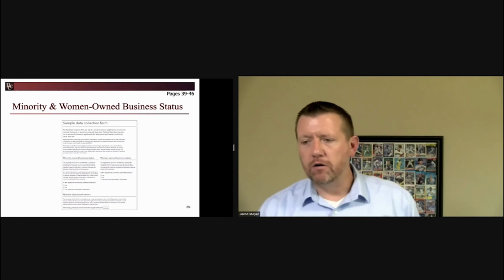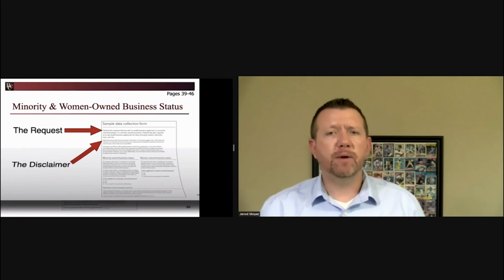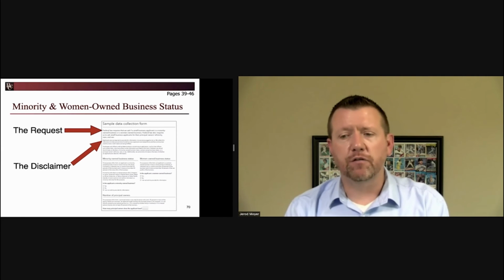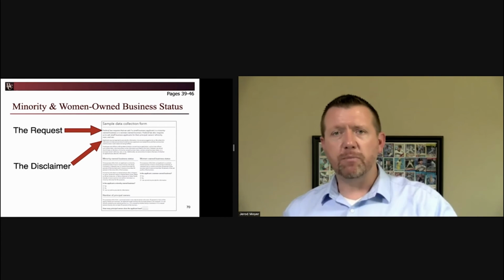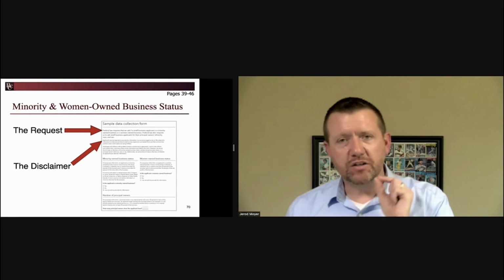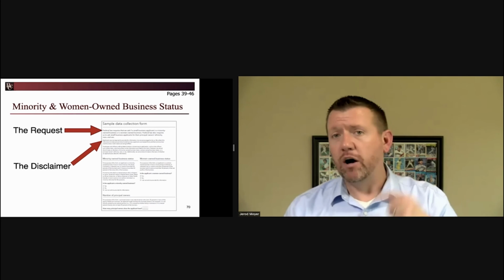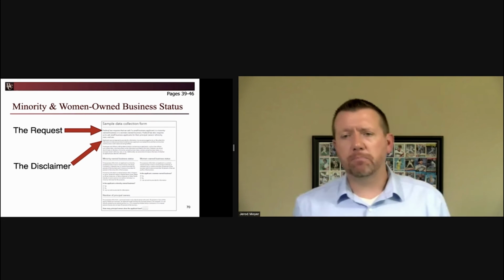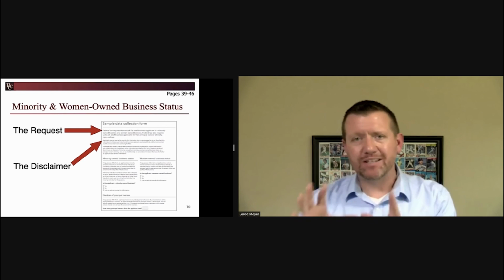1071 Information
1071 Information

The women and minority-owned status, and then ethnicity, race, and sex. And here's where I need you to forget what you know about HMDA, forget what you know about Reg B and how you collect similar information with those rules. We've got a new set of rules. And the time that we're living in now, things have changed just in the short time since they last rewrote HMDA. Okay. The world's changed, and the view on some of the data we're collecting, especially as it relates to gender and things like that. And so, a new set of rules. Okay. Here's how it looks as we move forward. Let's take a global view here of minority and women-owned business status.

This is information you're going to be collecting on a form. They give you a model form. Okay. It's a two-page model form. One page is for women and minority-owned status; the other is for race, sex, and ethnicity. I'm going to highly encourage you to use the model form when it comes out. We have the proposed version that we're talking through today, but I will encourage you to use that model form. Keep in mind, we've alluded to it, but here's where the rubber meets the road. This information must be separate from your other application information. All the things we've talked to up to this point, if you're going to have a paper application or a paper data collection form, the information up to this point has to be separate from what we're about to go through.

They cannot be on the same form or part of the same form. That's why we have the model form here. If you combine them, the Fannie Mae 103 has all of that home loan information on one form; it’s 27 pages long, but it's all one form; this can't be that way. Okay. The information up to this point can all be on one piece of paper. The information we're going to do from here out has to be separate. So, women and minority-owned status. Here's how it works. Just generally speaking. You must make the request. If you use the model form, even if you take an application over the phone, the request is there. The request states that you are required by federal law to ask for the following information.

And then there's a disclaimer that needs to be provided to the applicant that indicates to them that while you must request this information, they don't have to provide it. If it happens in person, you can simply slide the form across the desk, and they can read it for themselves. But if it's over the phone, in other words, not in person, you're going to have to read all this to them. You're going to have to tell them that federal law requires you to ask for this information, and you're going to want to read that verbatim. And then you're going to provide the disclaimer that says they don't have to provide you the information that you're about to seek from them. Make sure you build that into your procedures. Remember, this must be separate.